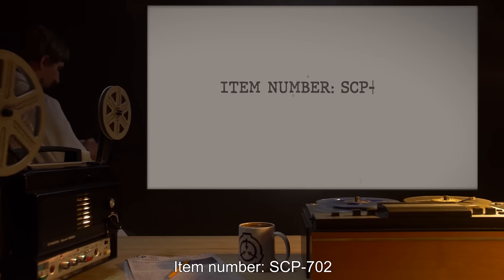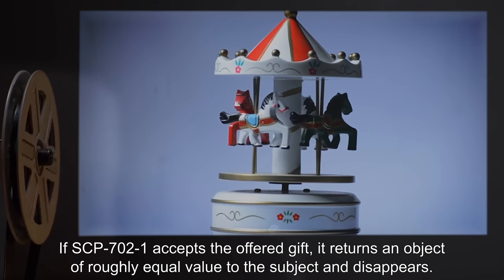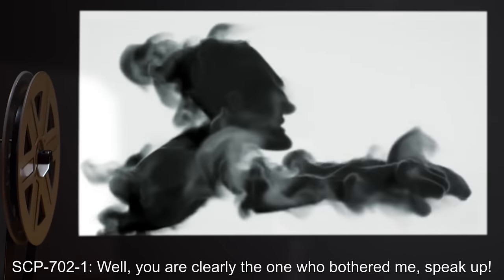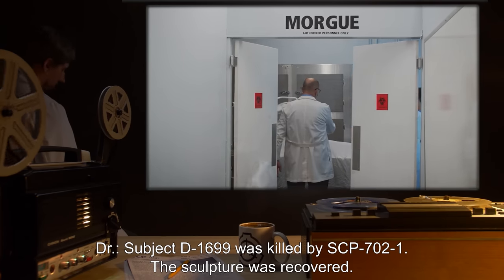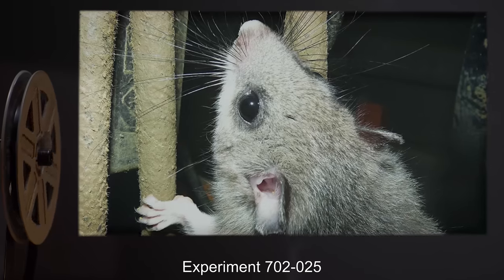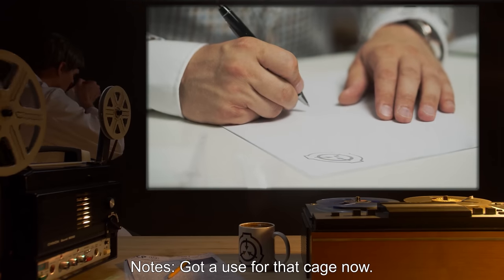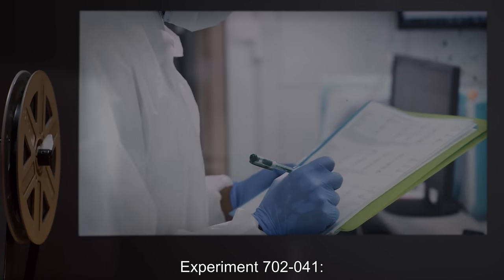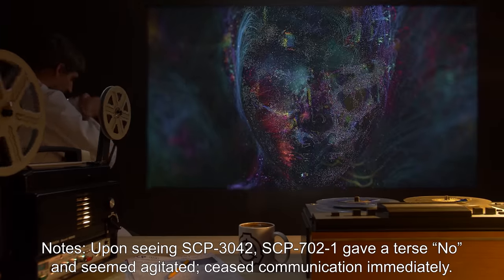SCP-702 | The Trader's Residence (SCP Orientation)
Today we will be studying Item number SCP-702: The Trader's Residence, Object class: Euclid.

SCP-702 is a simple red vase of unknown design. Human contact with the vase causes an entity (herein referred to as SCP-702-1) to emerge from the vase and initiate contact with the individual coming into contact with SCP-702.

SCP-702-1 is a sapient gas-based life form that communicates through coordinated vibration of the air around it. Upon emergence, SCP-702-1 greets the subject establishing contact with SCP-702, and attempts to persuade the subject to give it a gift. If the subject refuses, the entity [DATA EXPUNGED] and takes a single object or part from the remains.

and released under Creative Commons Sharealike 3.0. Contributor: Heiden

Author: S.J. de Waard
Artist: Dr. Rei